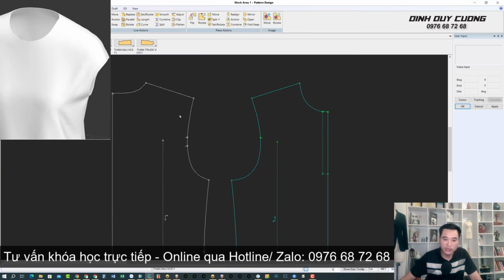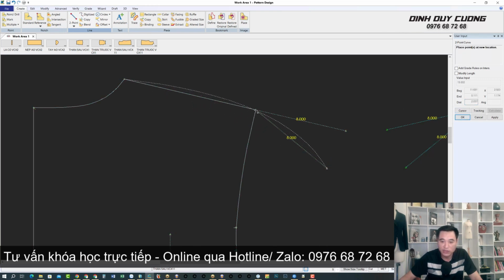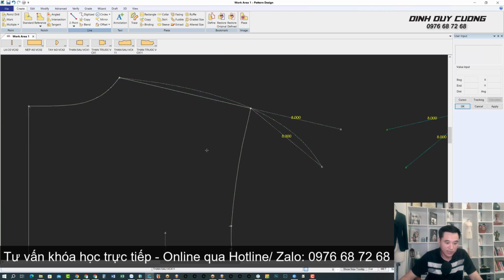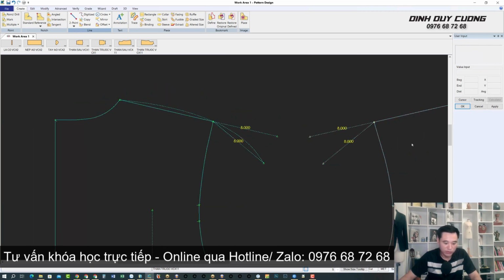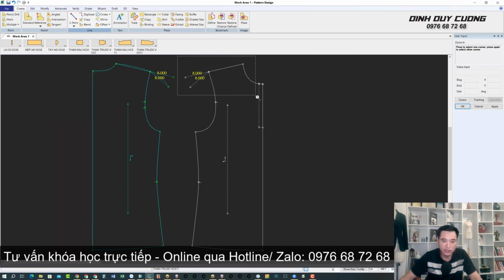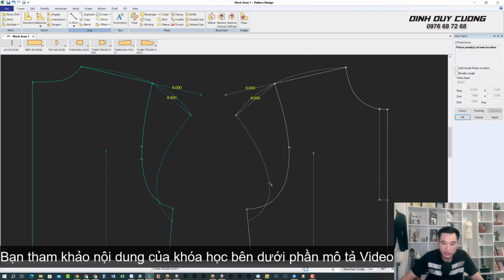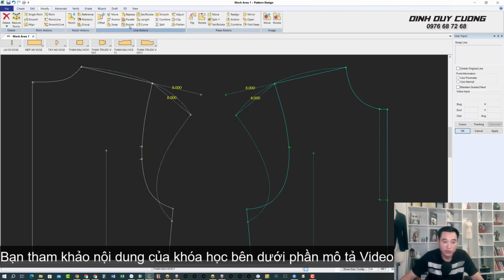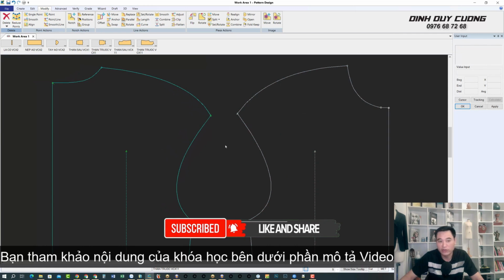Learn to Design a Women’s Drop Shoulder Top in Gerber AccuMark | Easy Tutorial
Learn how to design a women’s drop shoulder top in Gerber AccuMark with this simple and easy-to-follow tutorial. This video demonstrates essential pattern making techniques, garment construction workflow, and digital pattern development methods for creating stylish drop shoulder designs. Ideal for beginners, pattern makers, and garment CAD users working with Gerber AccuMark.